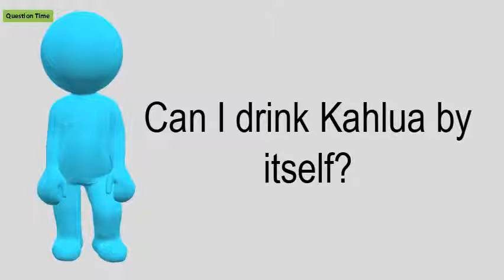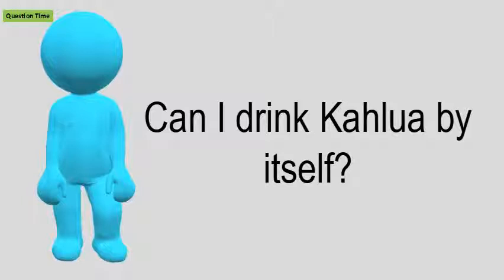Can I Drink Kahlua By Itself?